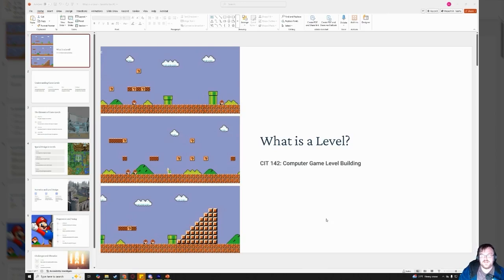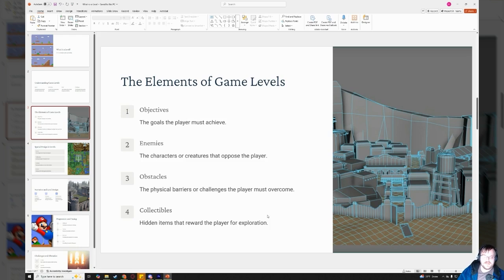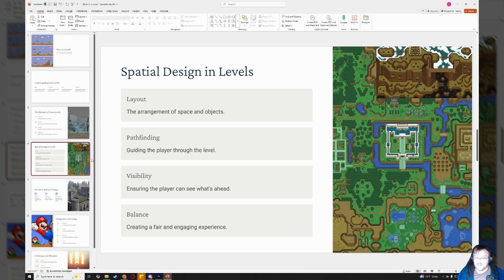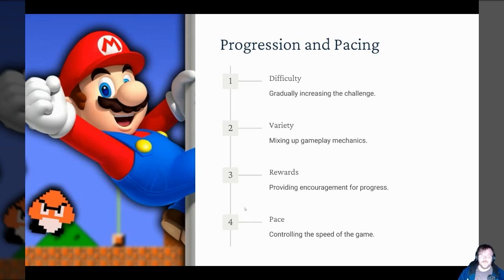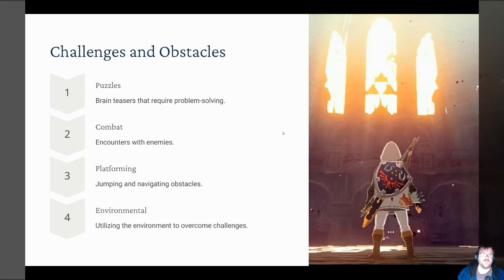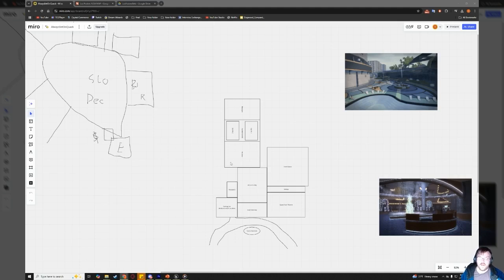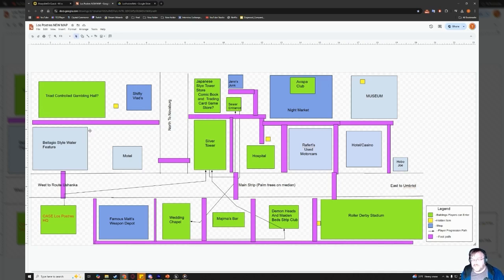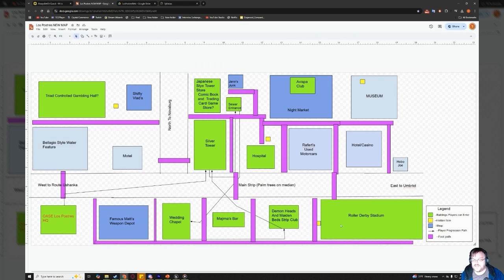CITv 142 Week 2: What is a Level?